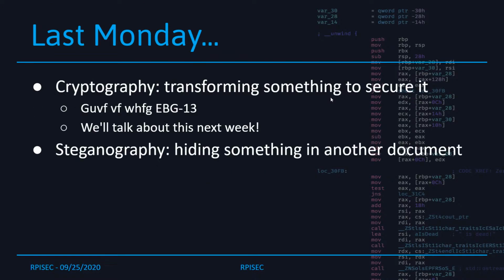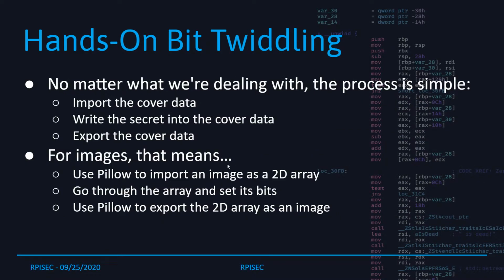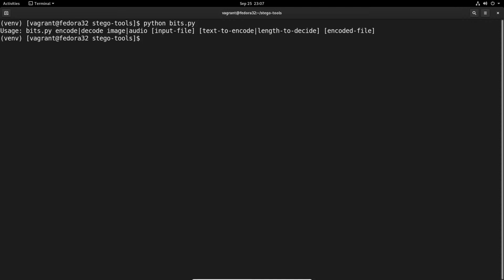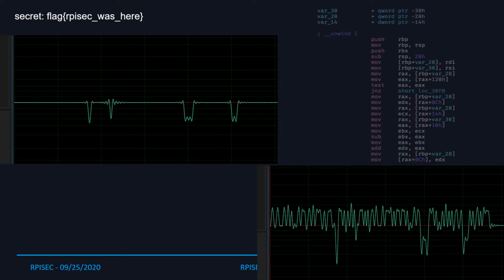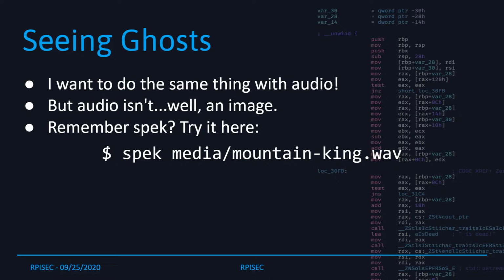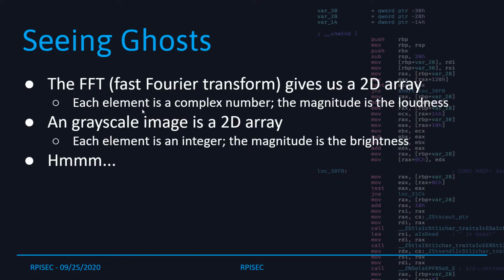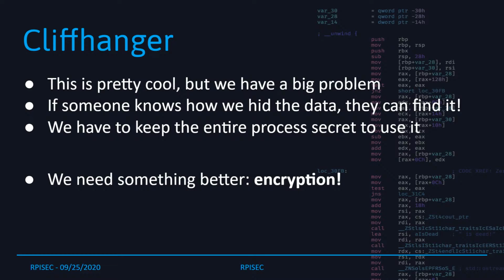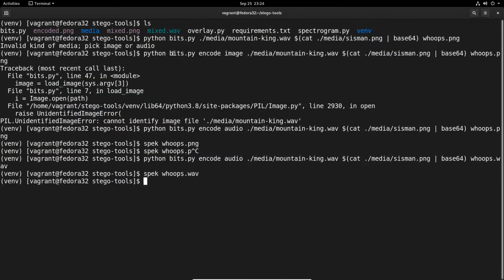F2020 - Steganography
Back on Monday, we had a look at steganography -- the process of concealing a secret in something innocuous. Today, we'll be further exploring how to perform it, discussing (and implementing!) several ways to conceal content in both images and audio.

Check out the link below to get connected with us (and to grab the demo files!)